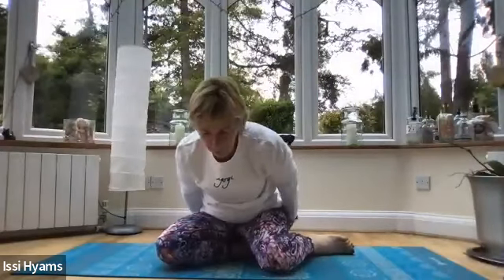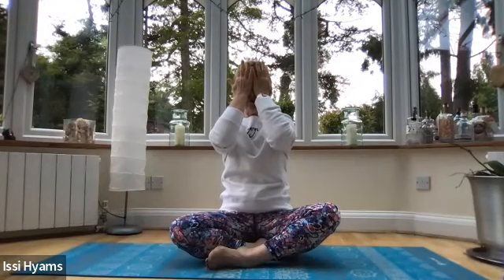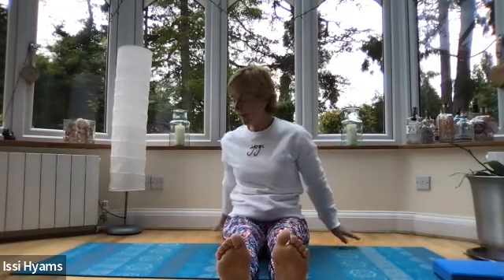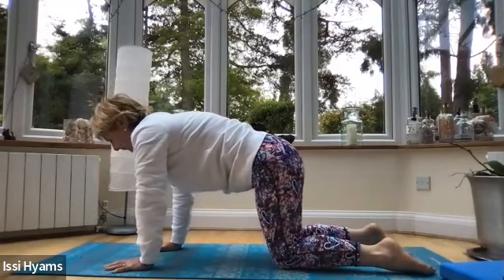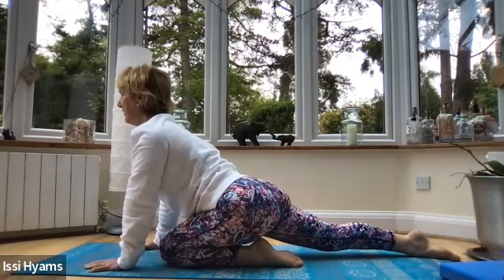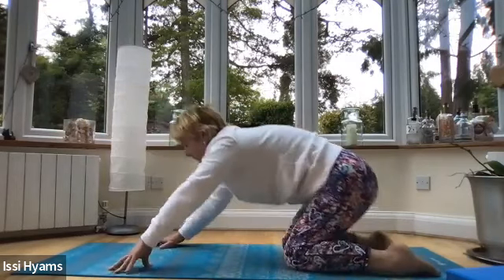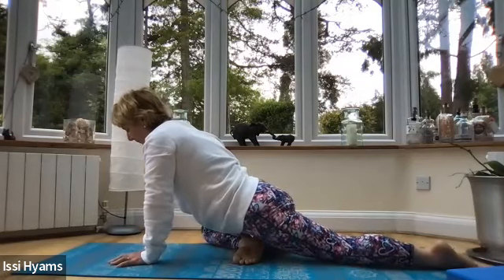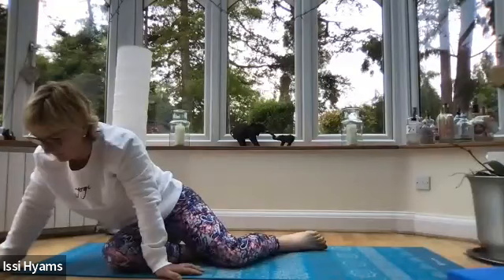Online Class -'Inside Out, Outside In' - experiential look at both sides of You!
Our 35 minute Yoga practice titled 'Inside Out/Outside In' is from @montblancyoga3606  'Opposites' themed week of our Charity Yoga Pop Ups. It's an experiential Yoga class, working with proprioception and self observation to bring more self awareness. Yoga poses featured in it are 'looked at' from outside and in, to become aware of how our body works and how the external environment can affect our attention when the Mind is in control and ultimately how this can impair our Self Care if left unchecked. In this Yoga class we use Body Awareness and Anatomy to consider what happens to us during practice as a lesson for life outside the Yoga mat. It is suitable for people with a good level of fitness, including Yoga for Beginners and Seniors Yoga and helpful to Intermediate Yoga students on their Yoga journey. We give anatomically cued modifications for the Yoga Asanas /Poses to allow everyone to work with their own energy and level of ability. Use this Yoga Class to work with your own Flexibility and Strength finding support physically and mentally by working with the Breath, Yoga Props, your Body and your Intuition. A 35 minute Yoga class of well known Yoga Asanas, featuring Dandasana/Staff Pose,  Marjaryasana/Cat, Bitalasana/Cow and Kapotanasana/Pigeon pose. Consider your personal Yoga practice in this Anatomy Focussed Yoga class, becoming more aware of how your Body works and how to keep your physical Body healthy by moving through its range of movements. Using the Durga breath here as our Pranayama we engage with our Energetic Flow from a slightly different perspective. This class will help you become more aware of how to move your Body safely and give you Yoga tools to use improve Mobility and indeed your physical and mental health in daily life. Learn how to move your focus and energy to where you need it, connect with your Breath and with our Yoga tools gain Self Awareness, whilst working on Strength, Balance and Flexibility in the Yoga Asana sequences. Learn to control your energy levels by making your own choices of Yoga pose modifications through this easy to follow guided Yoga practice. Focus on your physical body and anatomy and learn to listen to your Inner Self as you practice Yoga, lessons that can transfer to daily life to move better and feel more in control. Our weekly themed Yoga Pop Ups for Charity Live Online Yoga classes work with the Breath to connect the Mind and Body using Accessible Yoga. Enjoy this  Yoga class, find the many health benefits from your Yoga practice and make a positive impact on your life with @montblancyoga3606 !

PLEASE NOTE: All those who use this video should be aware of their own ability and are completely responsible for themselves and their physical and mental health whilst practicing with Mont Blanc Yoga. If you have any doubt or uncertainty about your health, please take medical advise before practicing this or any Yoga class.

Mont Blanc Yoga videos are intended for educational and informative purposes for people with a good level of general fitness. If there is any question of your ability to do so, you should consult your physician or health care professional before starting this or any other Yoga or fitness programme and should not take part in any of Mont Blanc Yoga’s Yoga classes if your physician or health care provider advises against it.

This is particularly important for anyone with a history of High or Low Blood Pressure or Heart Disease. Also those people with Bone or Joint problems, Pregnant women and anyone with a physical medical history for which they have been advised previously against taking part in certain physical activities. Do not start these Yoga classes without medical advice.

Mont Blanc Yoga offers guidance only to practitioners in any Yoga class. Anyone using these videos for personal Yoga practice must do so taking sole responsibility for their physical health and safety and should stop immediately if they feel dizzy, any discomfort or pain or any feelings of being unwell.